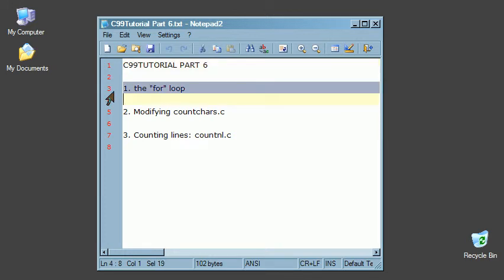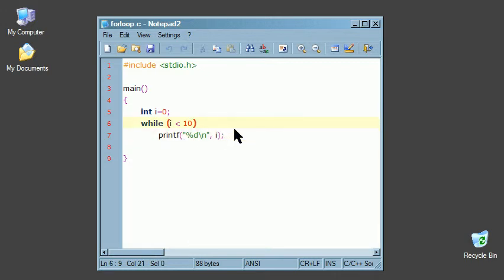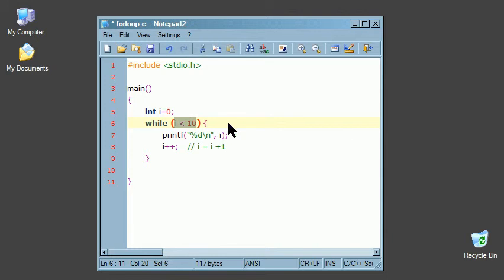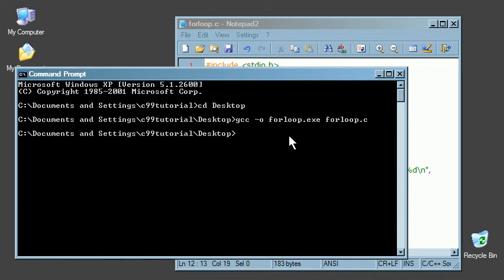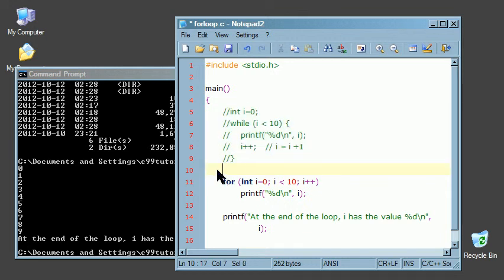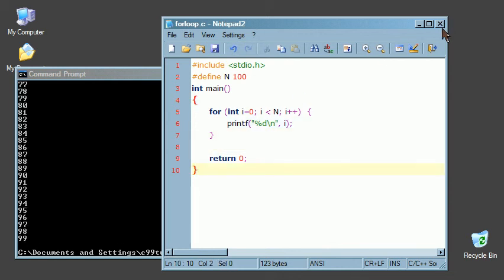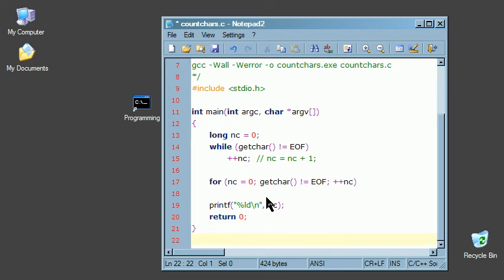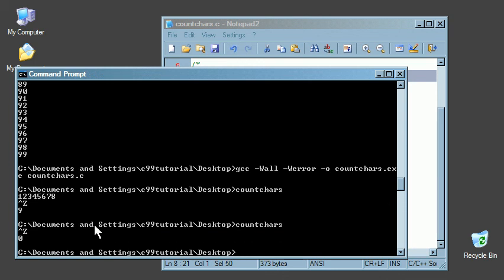C99 Tutorial Part 6 - While and For loops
Topics Covered:
While loops
Loops that last forever
The "for" loop in C99 mode